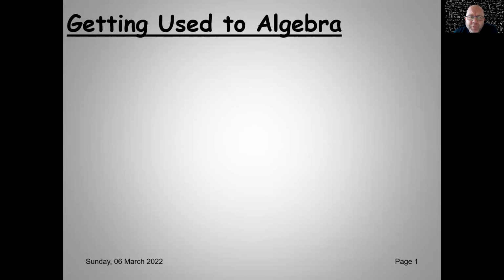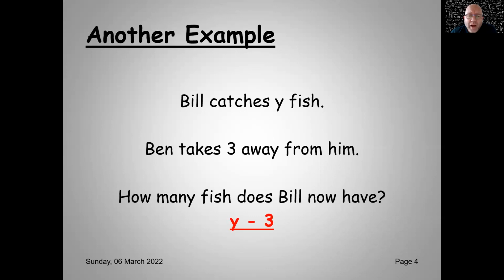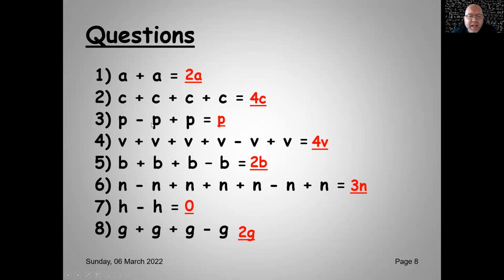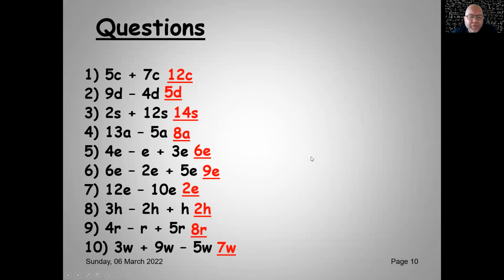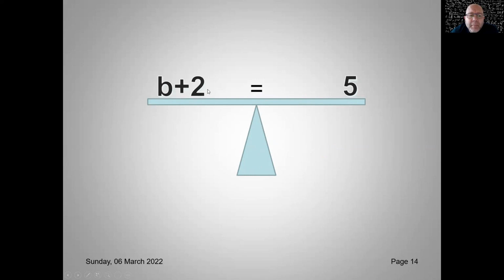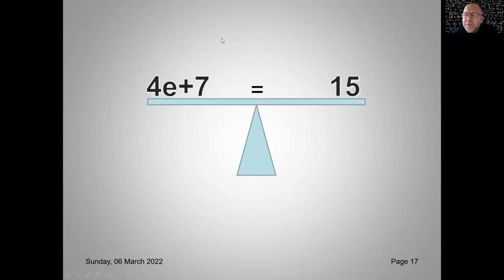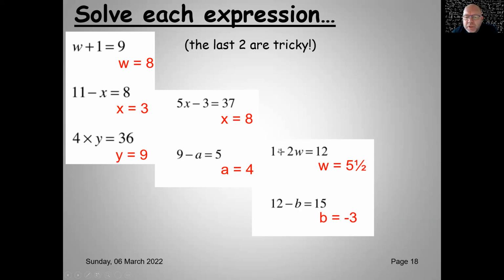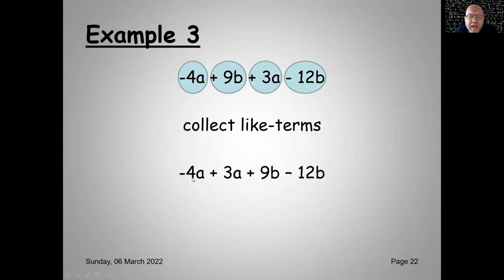Year 6 - Flipped Classroom - Maths - Solving and simplifying algebraic expressions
A recap on the Maths from the last 2 weeks on Solving and simplifying algebraic expressions